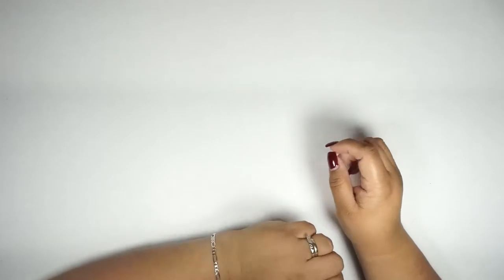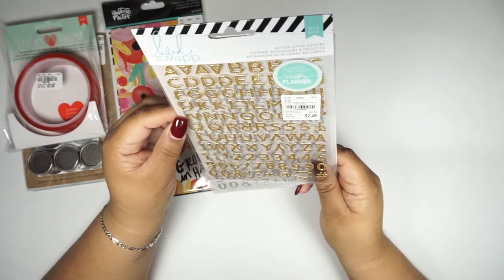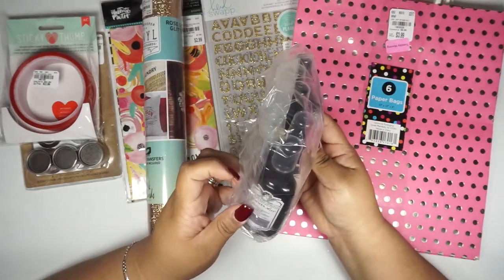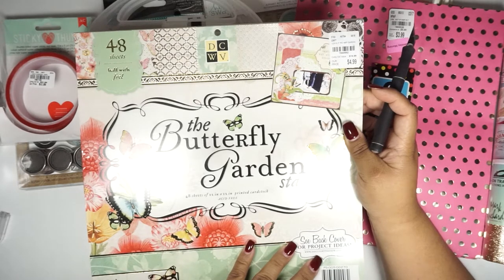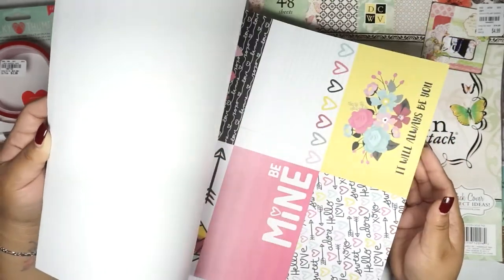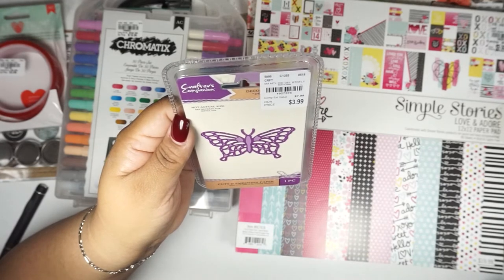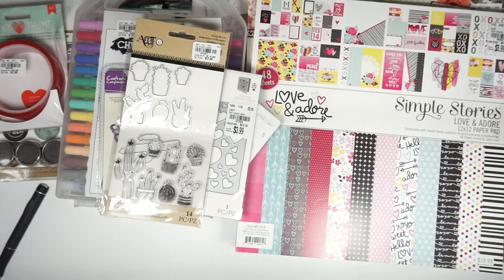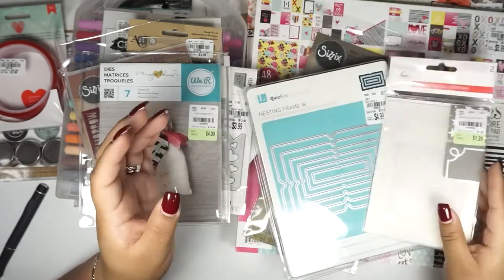Tuesday Morning Haul May 2018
Welcome to Silvia's World Planner!  Here I share my passion and creativity for anything with paper crafting.  In this video I show what I found at Tuesday Morning on my last trip.  Always great finds at Tuesday Morning. Enjoy!

All items purchased by me at Tuesday Morning.  Product availability varies at each location.